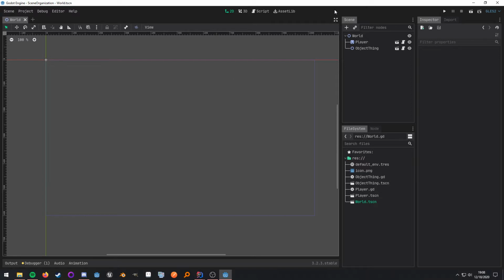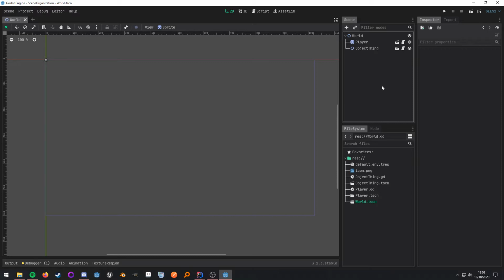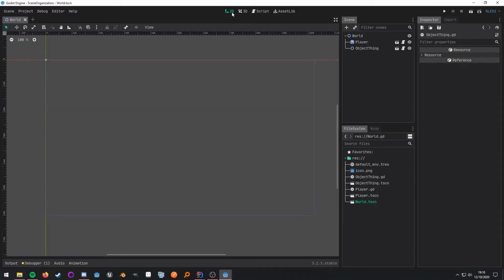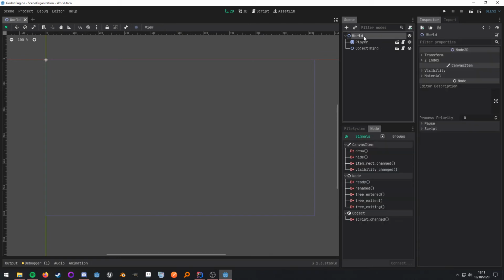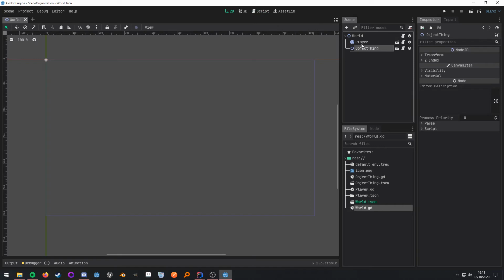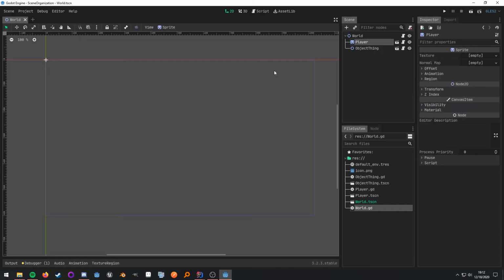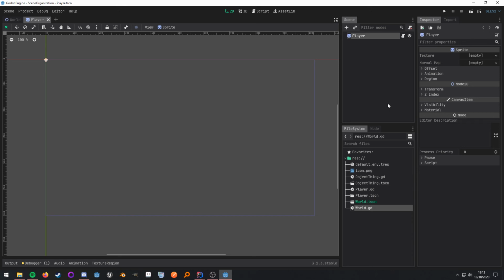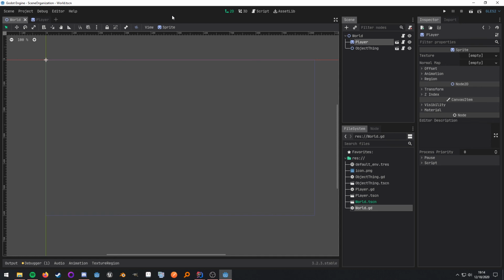Godot: Scene Organization/Communication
Godot version 3.2.3 (though applicable in all versions)

This is covering a more robust way to handle scene to scene communication.